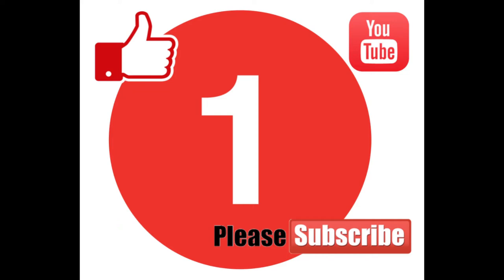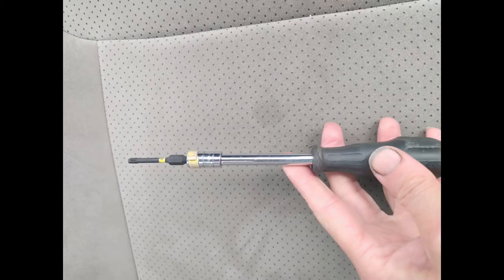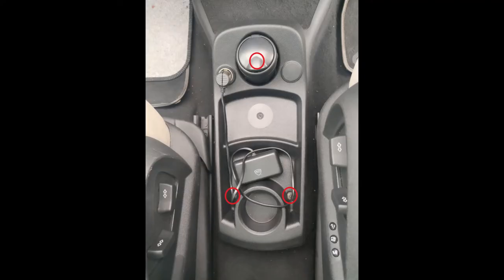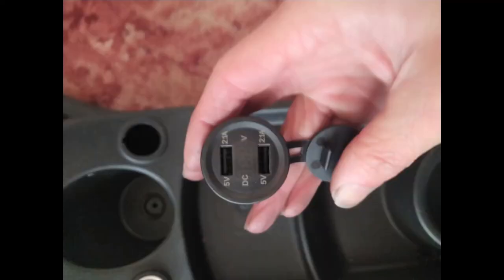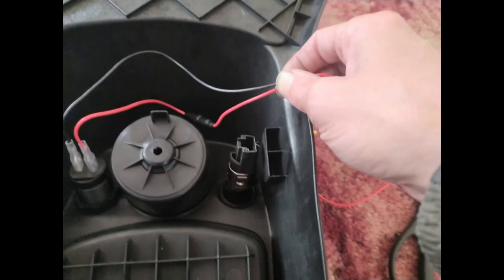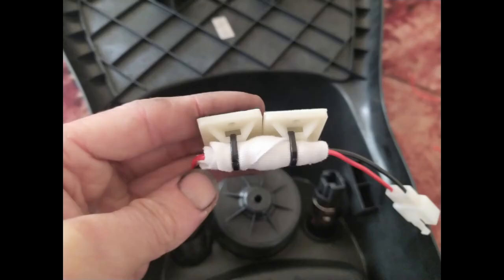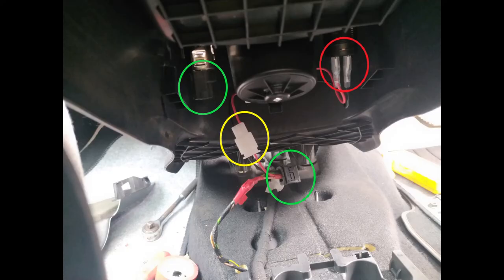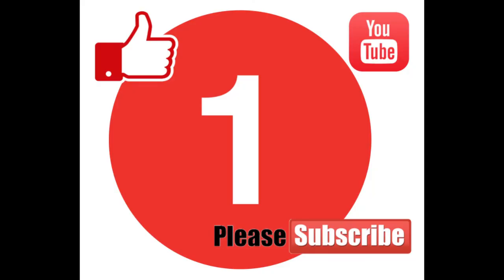Fitting a USB socket to a Citroen C4 Grand Picasso.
Citroen C4 grand picasso USB socket.
In this video I detail how to fit a USB socket to a Citroen Grand Picasso. I hope this helps.

Hello everyone interested enough in this channel to visit here.
I'm just a single Dad whose son wanted his own YouTube channel to try and make some money because, quite frankly, we're pretty poor. Sadface.
But we're really happy together and I'd do anything for him, including making all sorts of random videos to upload to YouTube.
As such there's going to be games, reviews of various things and, as I generally can't afford to pay to get things fixed, anything I'm repairing that I can video I'll also upload.
Whatever you're doing folks I hope you're more successful at it that I am, take care and stay safe.
Peace.